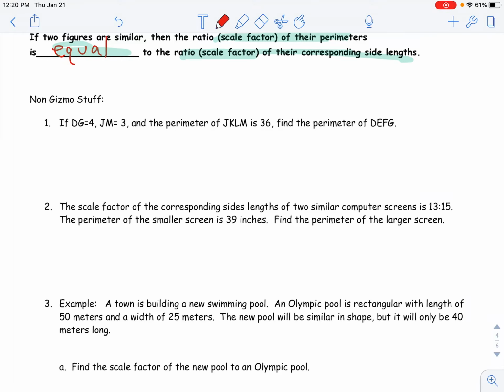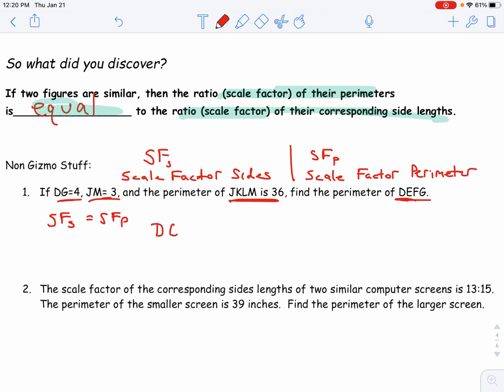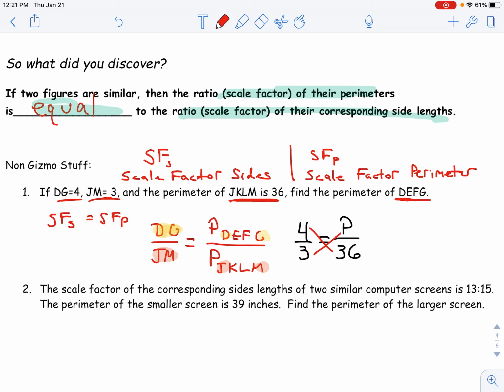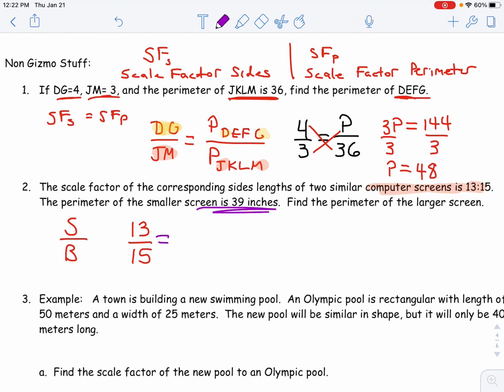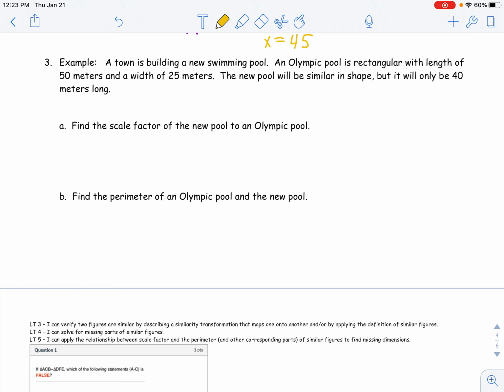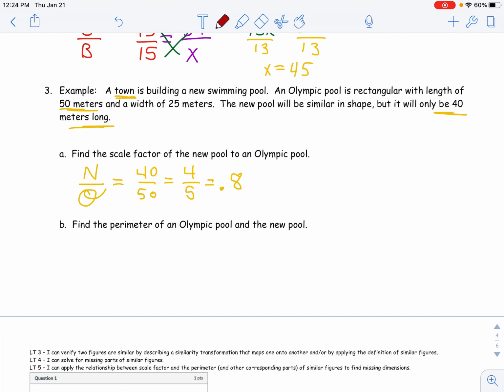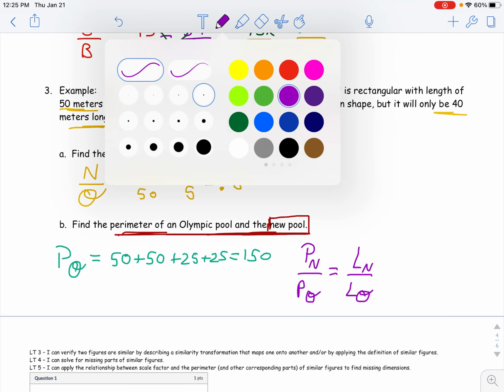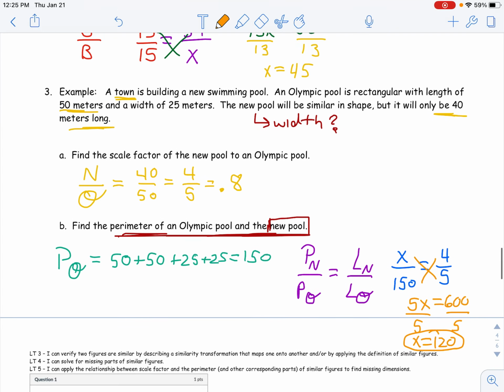6.2 LT 3-5 Similarity Video 3